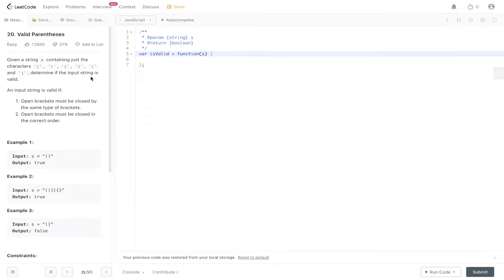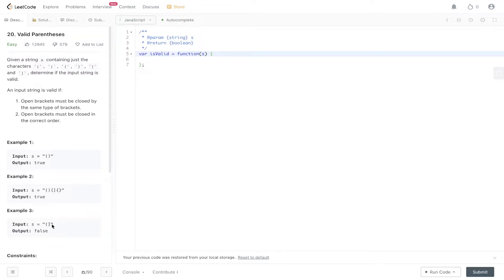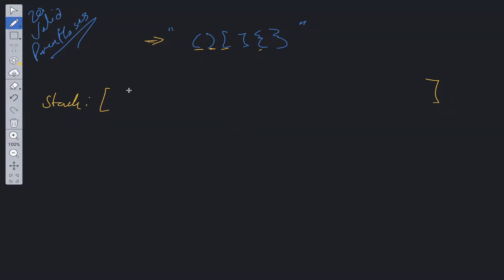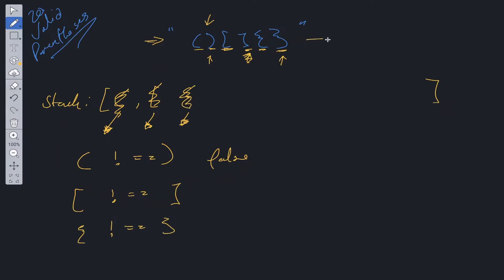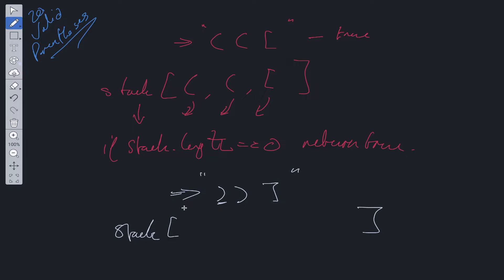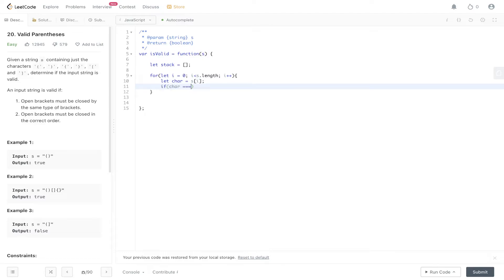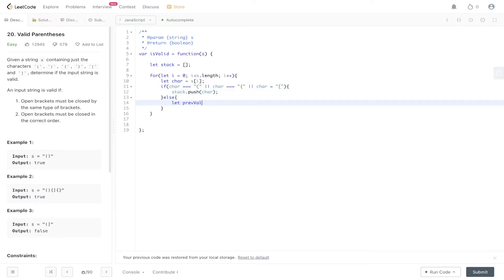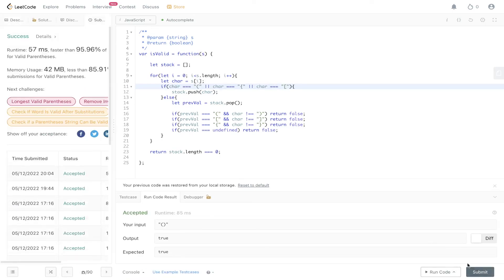Valid Parentheses - LeetCode 20 - JavaScript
Step by step walk through of the solution to the popular Amazon coding interview question, Valid Parentheses.

LeetCode 20

JavaScript

0:00 Intro
0:50 Explanation
4:31 Code